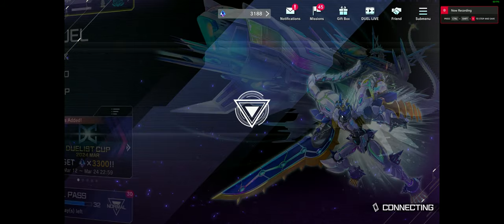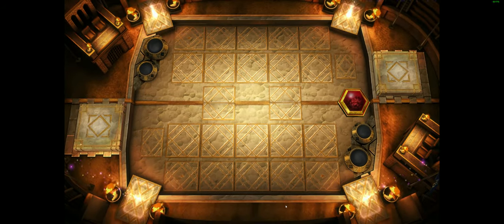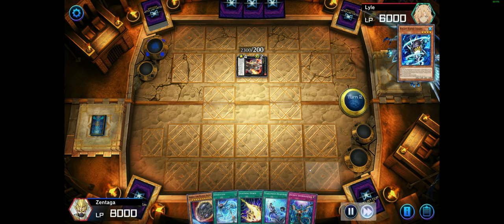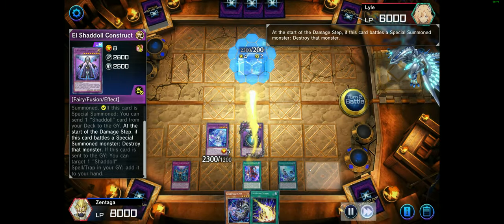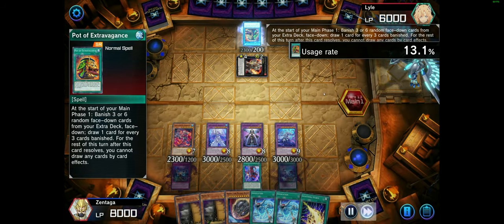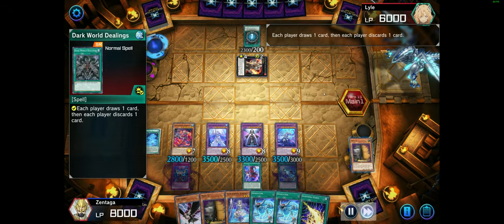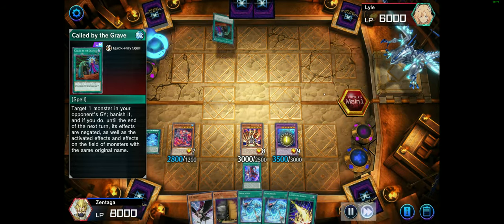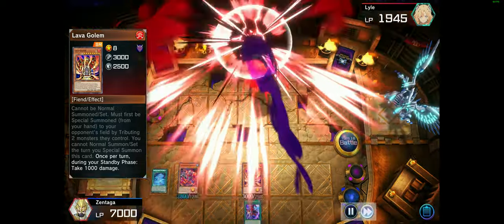Crooked cook VS Invoked Shaddol Tearelement fusion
Chains suck, i only won cause dude used called by the grave. WHOO!